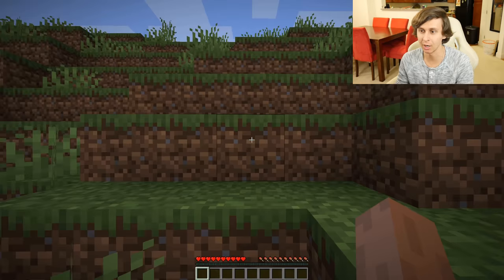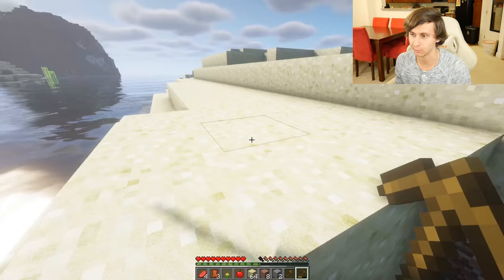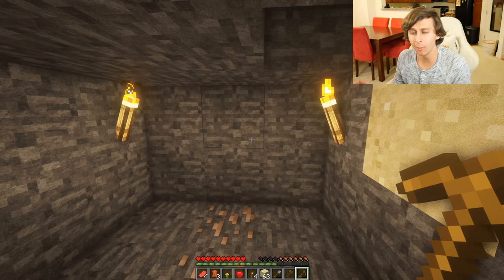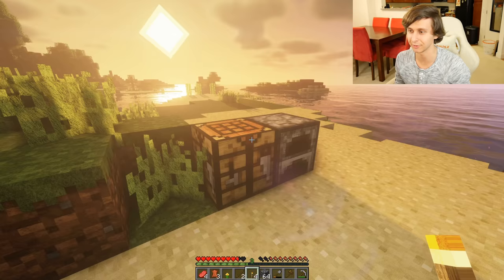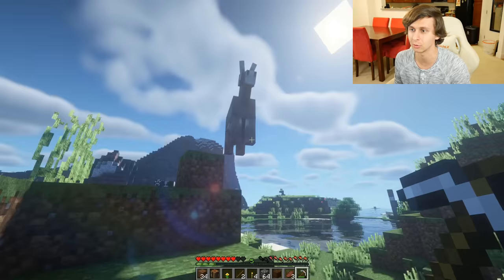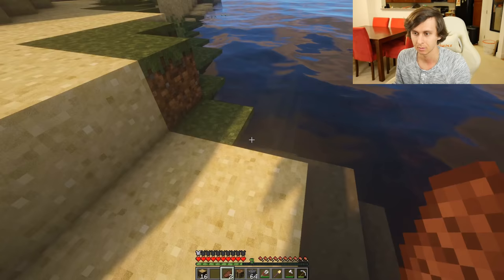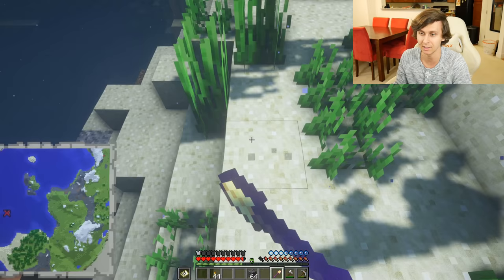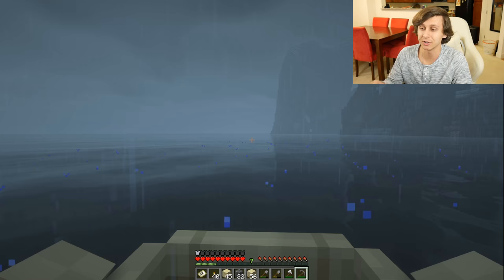I successfully became a Minecraft pirate! (Survival: part 1)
Part 1 of my new minecraft survival series. In this part I become a pirate by using a treasure map to seek out the buried treasure on my island!